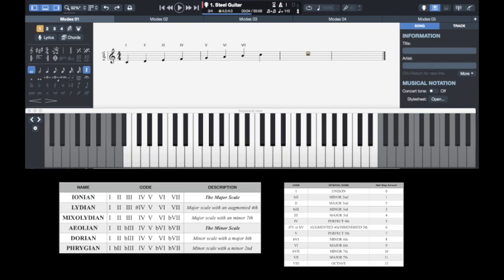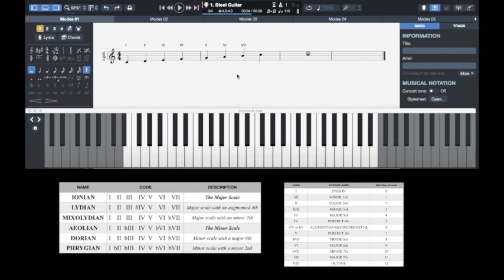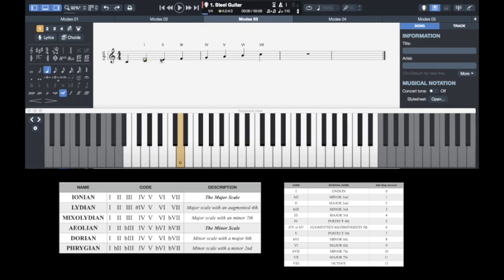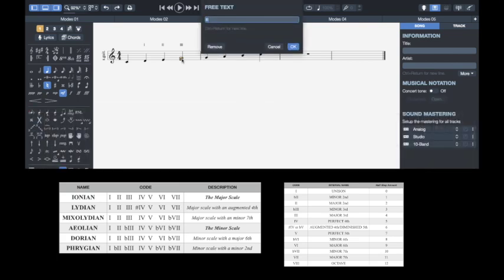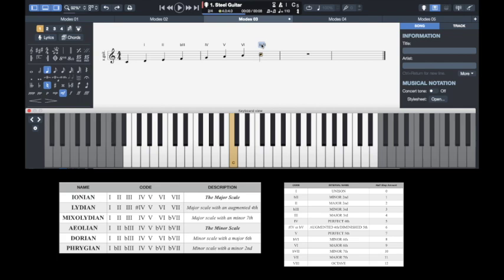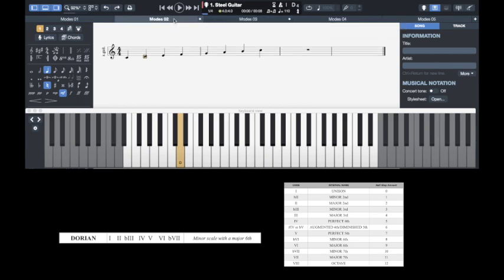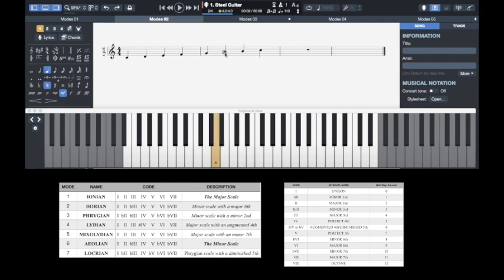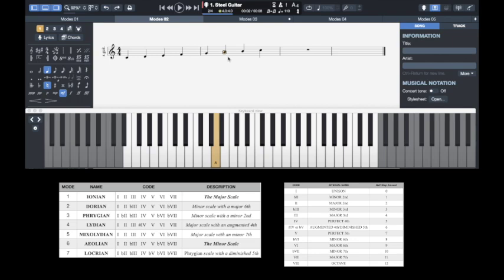THEORY - Harmony - 09 Where Do The Modes Come From